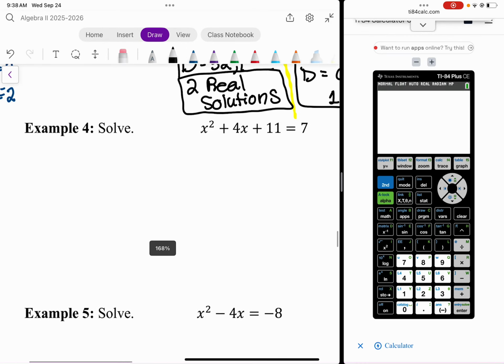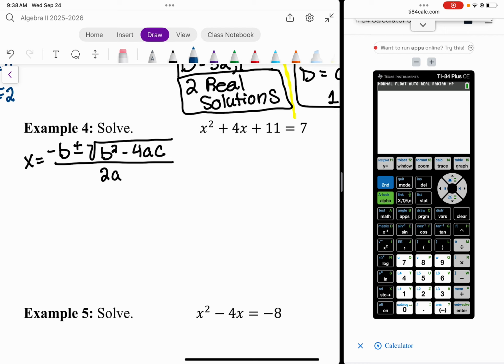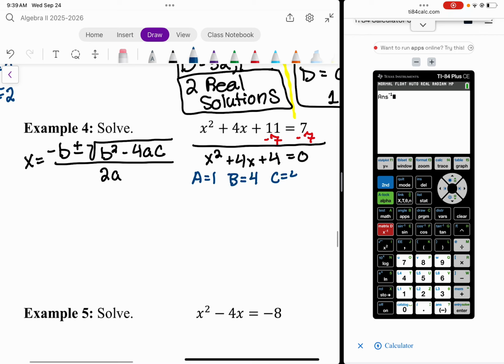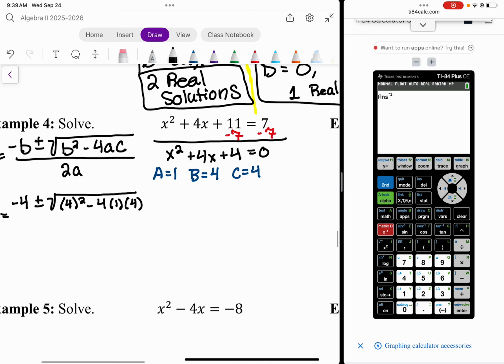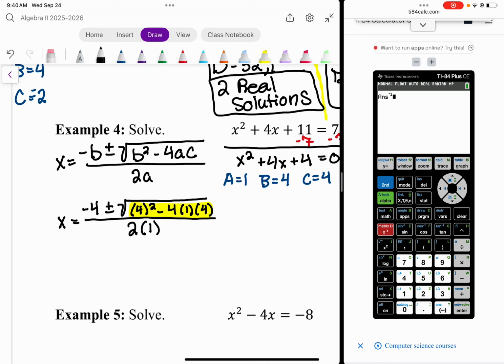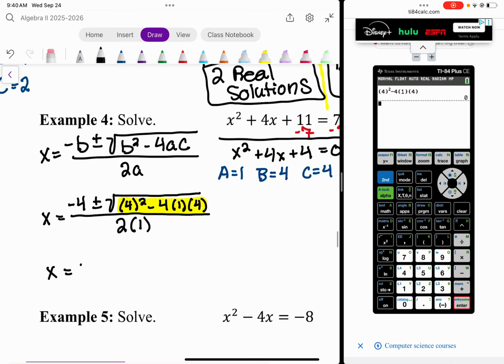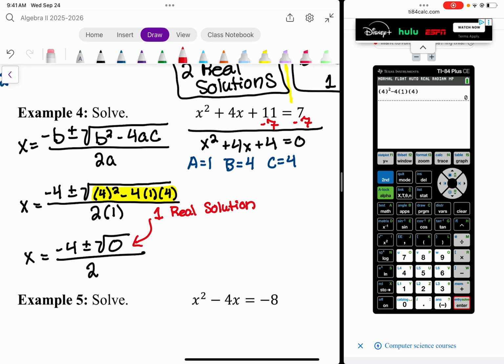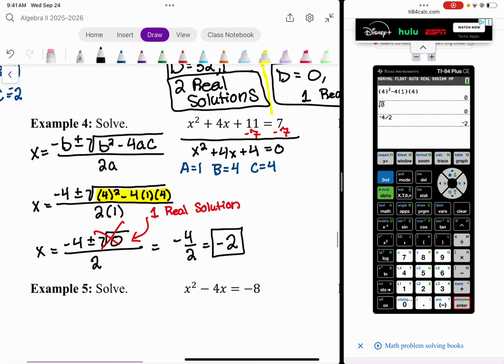3.2 Notes Part 3 (Solving with Quadratic Formula with a Discriminant of Zero)